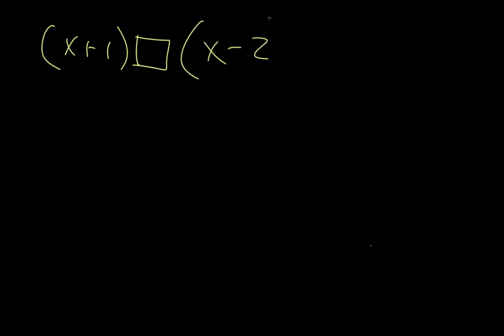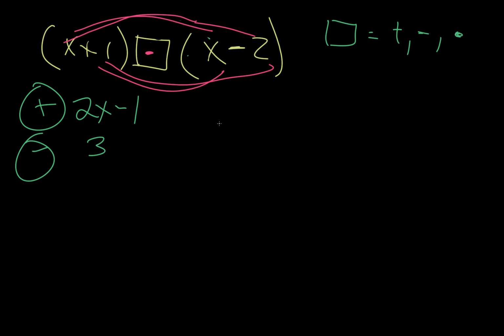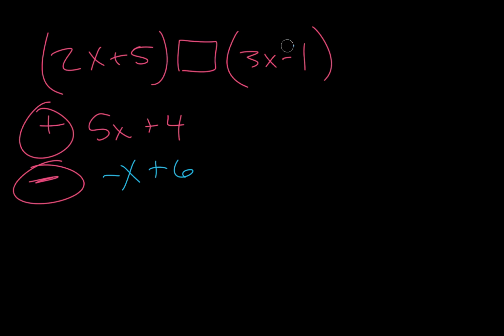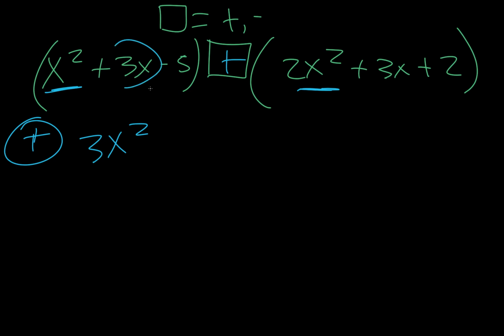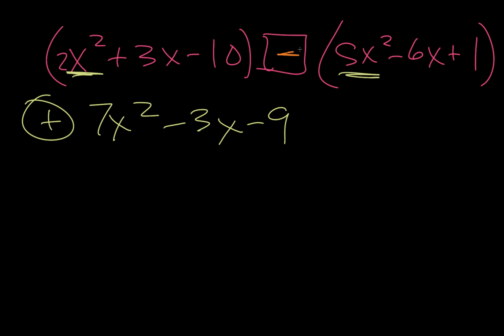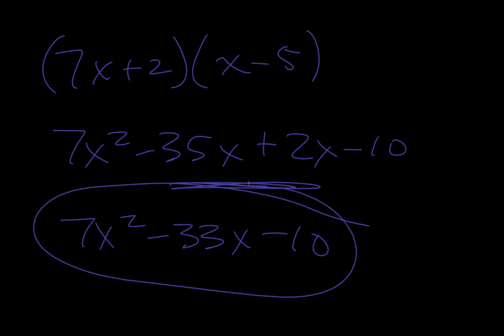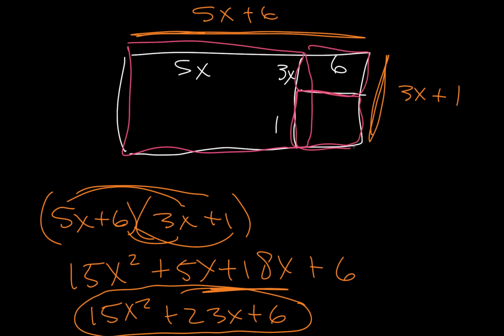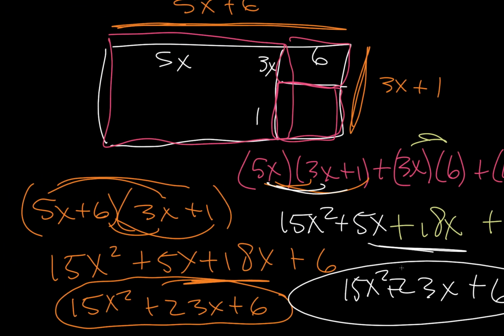1-5 Arithmetic Operations on Polynomials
Arithmetic Operations on Polynomials